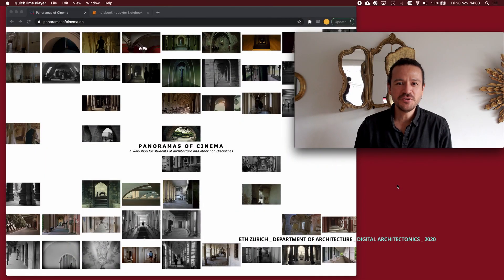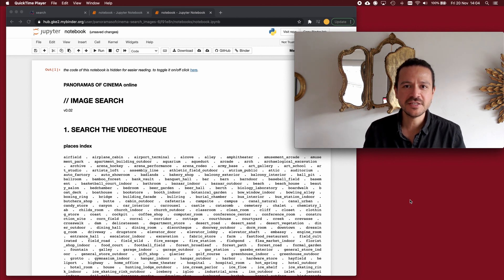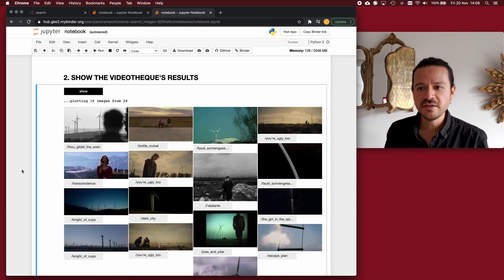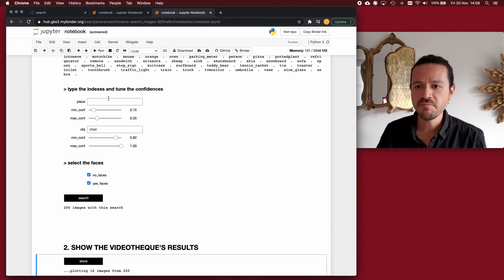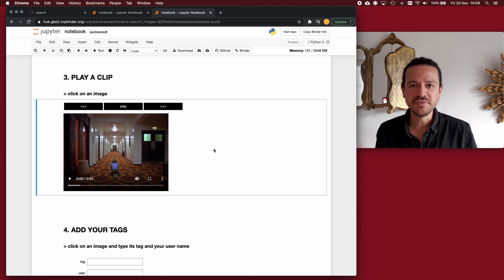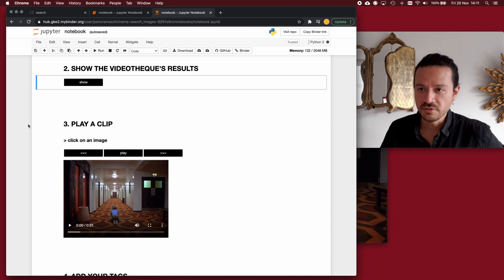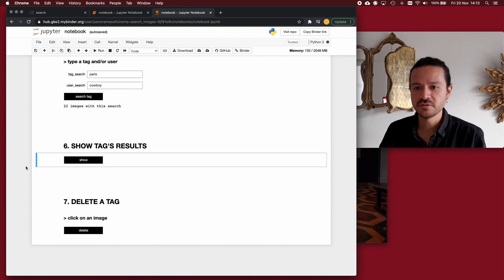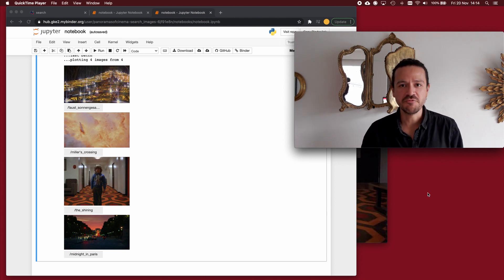PoC : IMAGE SEARCH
this video shows how i work with the IMAGES and MOVIES of PANORAMAS OF CINEMA. how i SEARCH, IDENTIFY, and CATEGORIZE them. all on my WEB BROWSER.

PoC deals with IMAGES, MOVIES, and TEXT. it is a VIDéOTHèQUE, a SEARCH ENGINE, and a PANORAMA CREATOR. it is a WORKSHOP, a COURSE, and a part of METEORA.